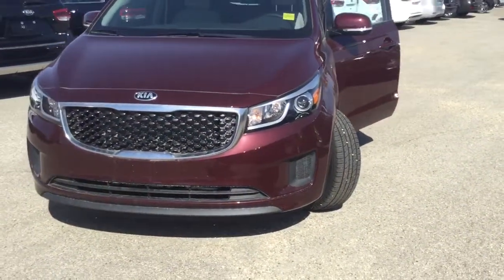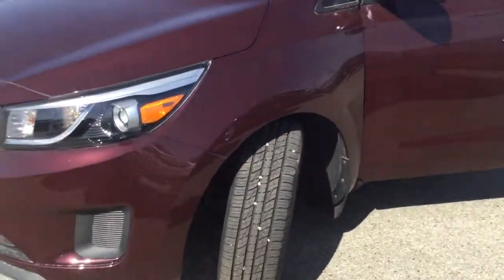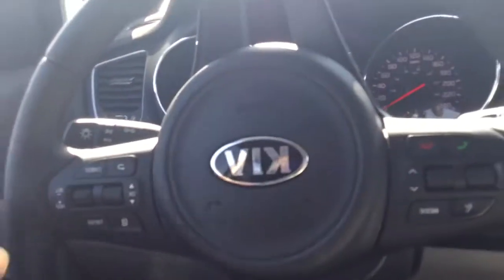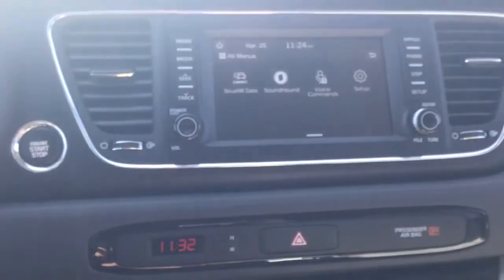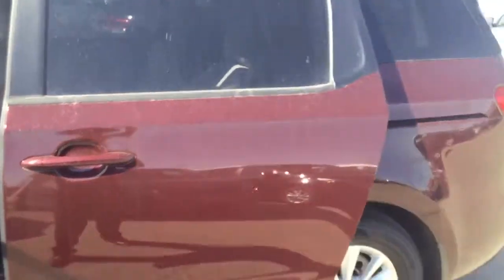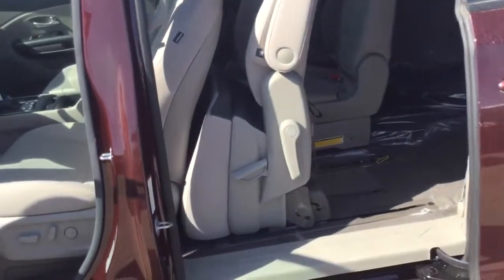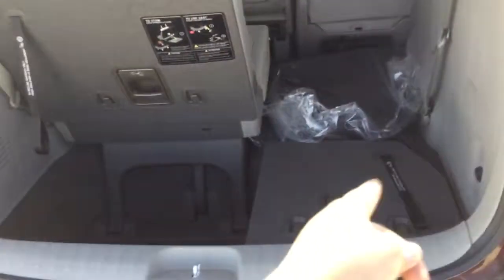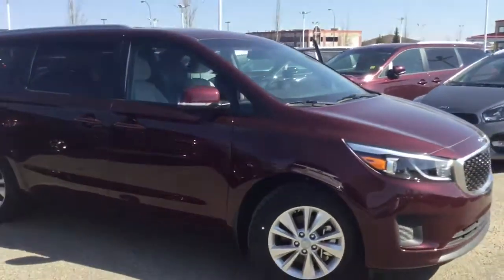Sedona for Alliston